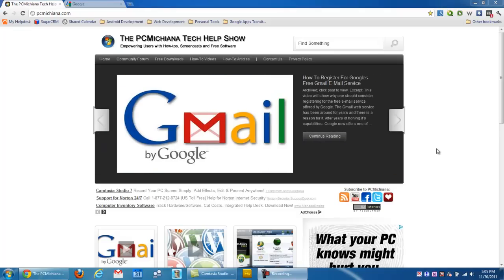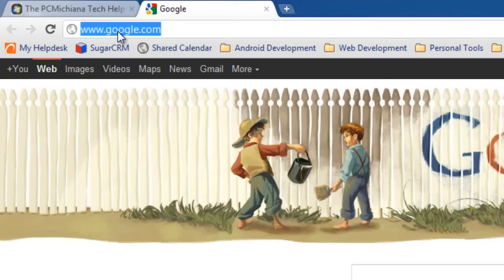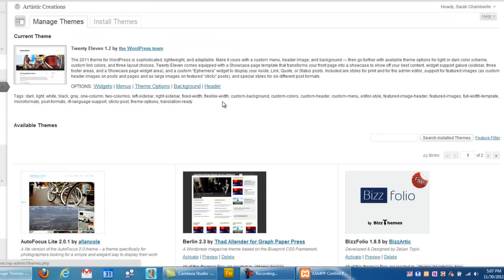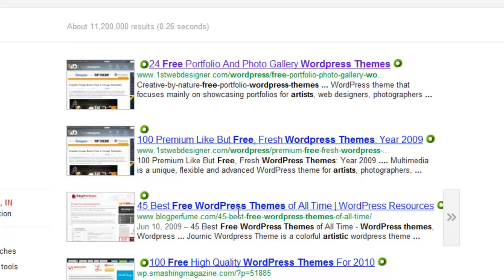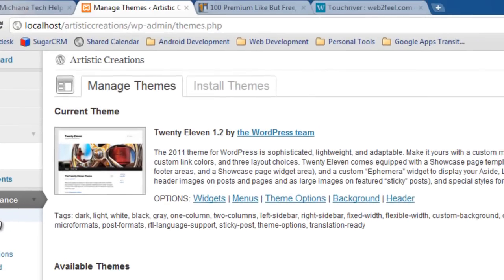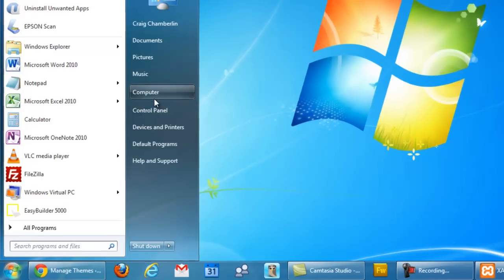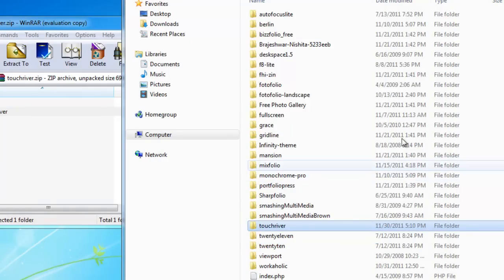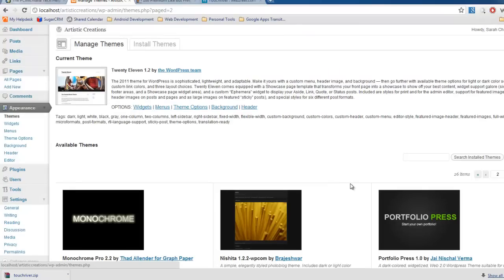How To Download, Install and Activate Free Wordpress Themes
This video covers one of the most important topics related to the Wordpress website and blog development software. Wordpress is one of the most powerful and popular web development software packages because it allow users to completely customize the look and feel of their website with little to no understanding of actual programming code.

Themes are basically website or blog layouts that have been designed by third party companies that they give away for free. Many of you may wonder why they do this. The primary reason is many of them actually post a backlink to their website in the footer of the theme, which improves their overall search rankings and offers free promotion of their website. The second reason many of them do it is simply free promotion, and they offer a free theme with limited functionality so people who really fall in love with one of their themes can purchase a license to the full version with more features.

In either case, knowing why Wordpress themes are free doesn't really make any difference if you don't know how to download, install and activate a free Wordpress theme. There are basically two ways a Wordpress developer can do this. First, they can go through the theme installation tab right in the Wordpress installation directory and upload the theme directly. The second, and faster method, is to drop all of the themes directly in the Wordpress theme folder on your server.

Since we installed the server ourselves in a previous video, this video will show you how to perform both methods.

Other videos in this series:

Lesson 1: How To Turn a Computer Into a Web Server to Build Websites

Lesson 2: How To Create a Website or Blog Using Wordpress

Lesson 3: How To Create or Edit WordPress Pages, Posts and Widgets